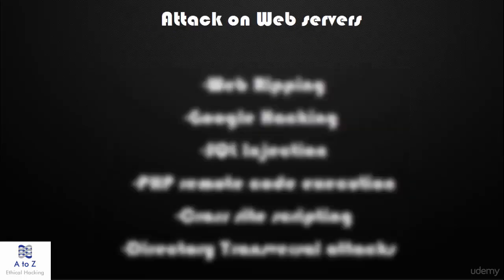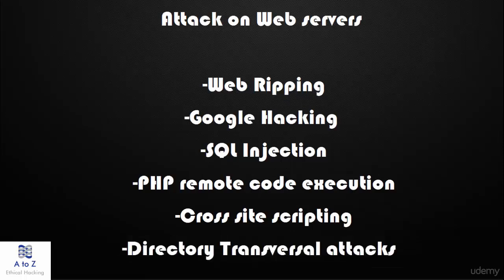034 introduction to web server